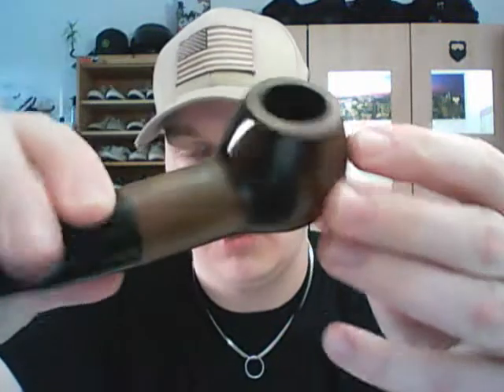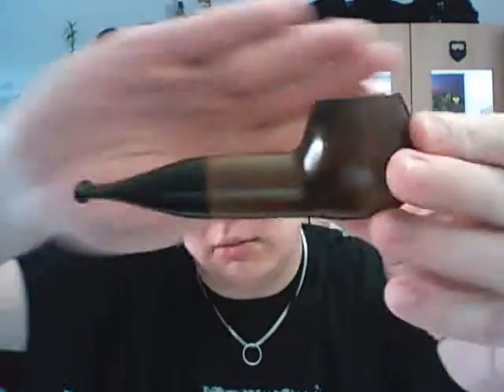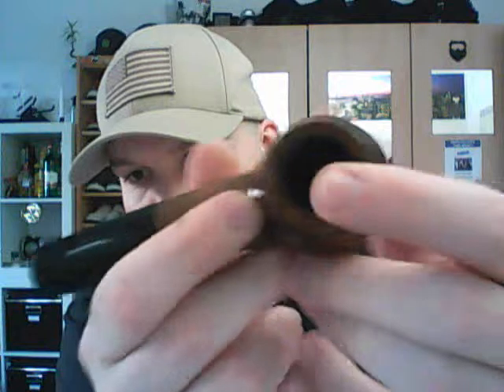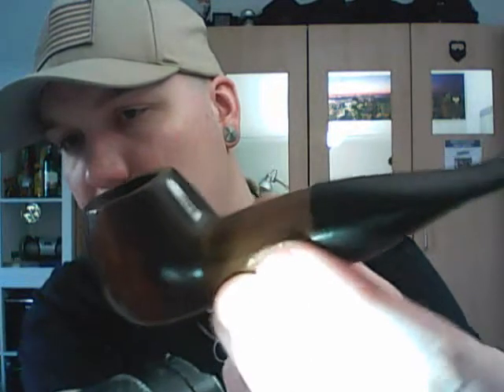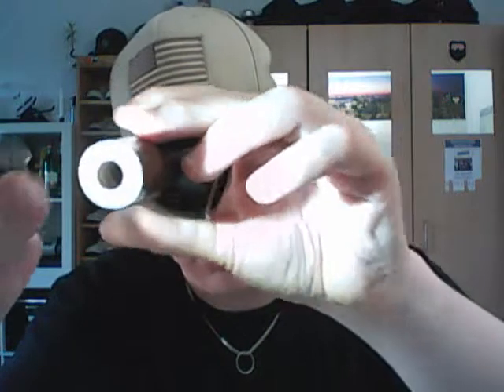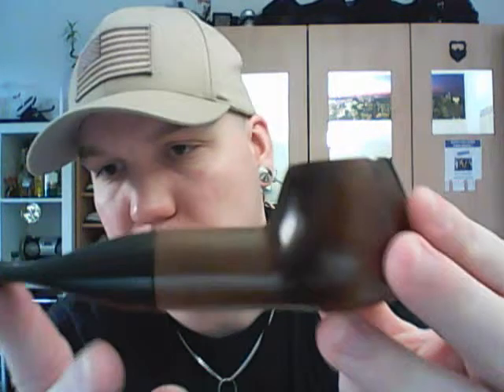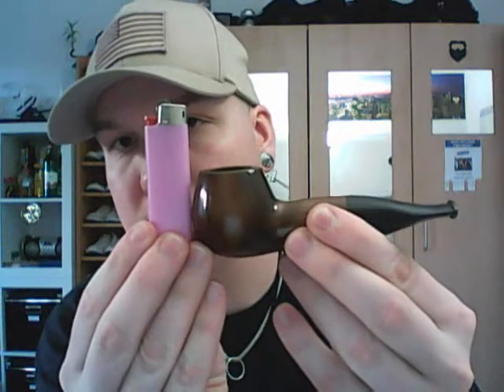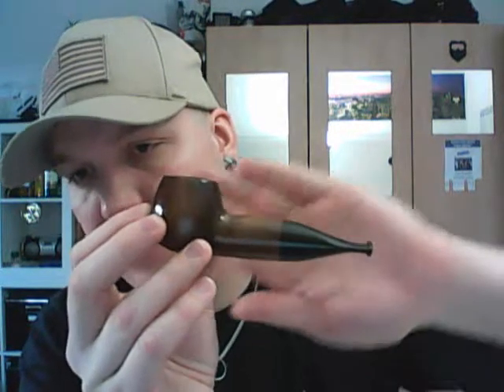Mr. Brog No. 34 Pipe Review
thumbnail picture not my property